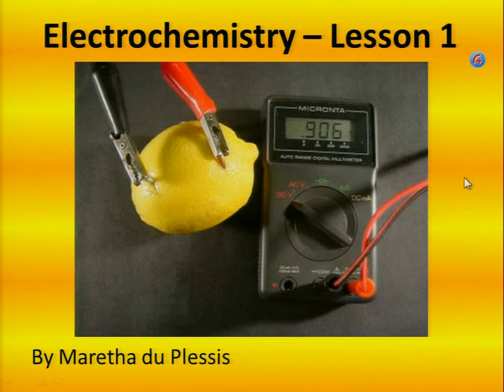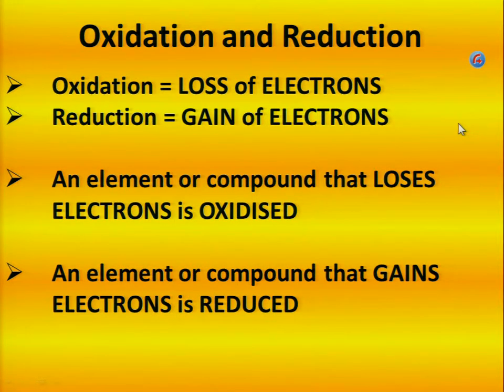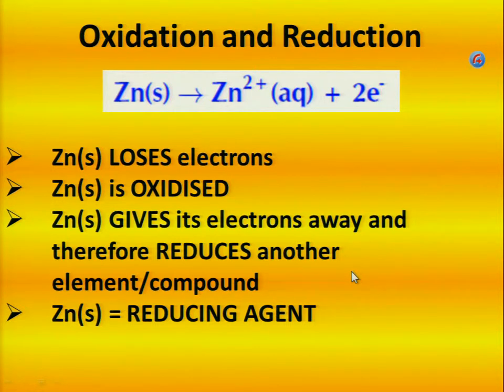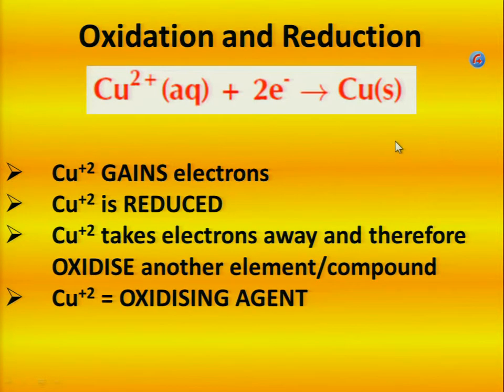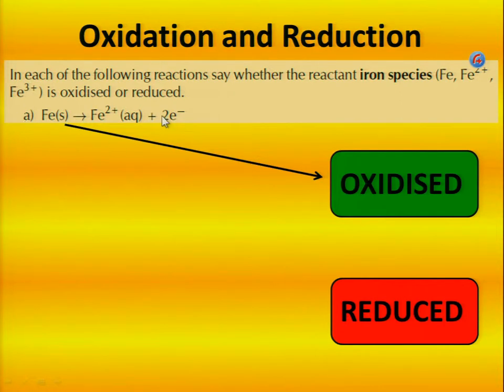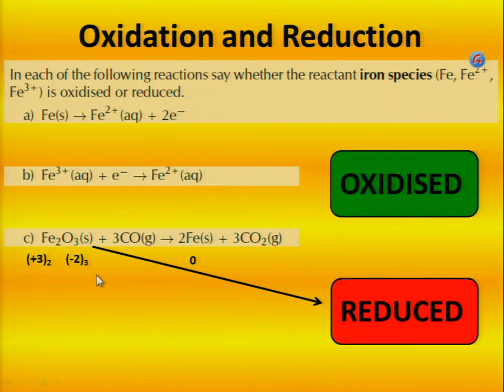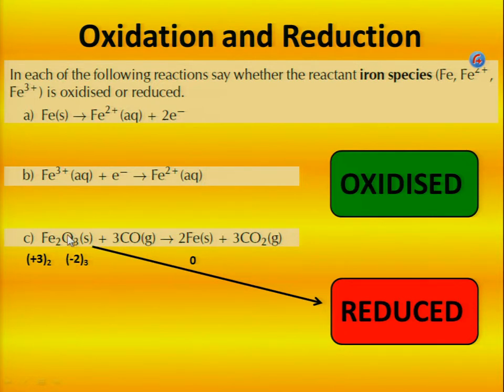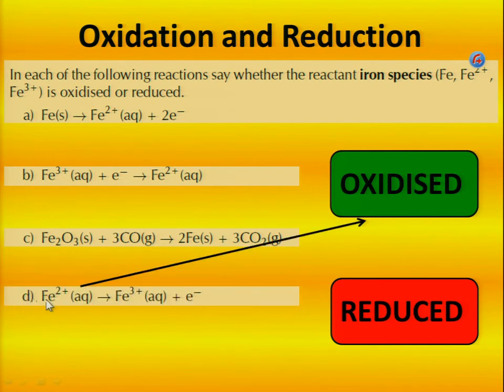PhySci Basics - Gr12 - Electro Chemistry 1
PhySci Basics - Gr12 - Electro Chemistry 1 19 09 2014